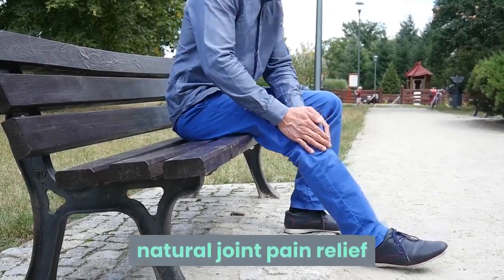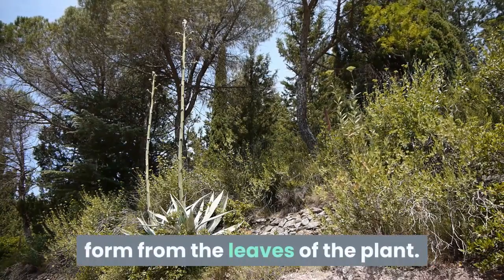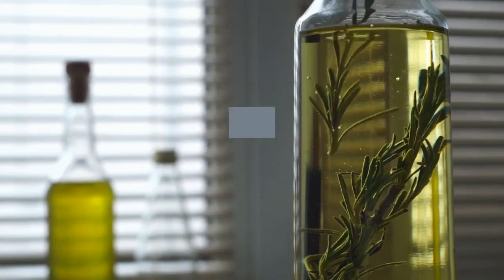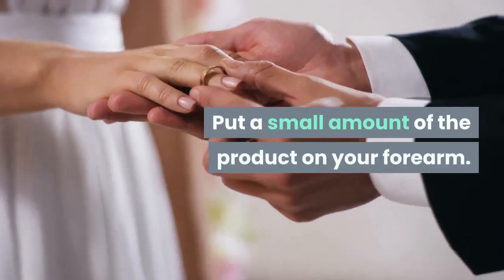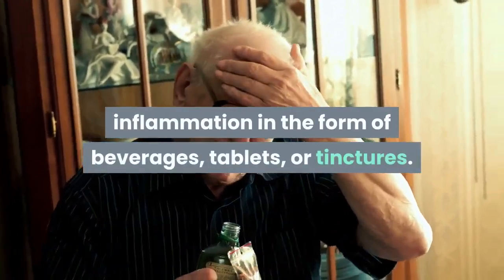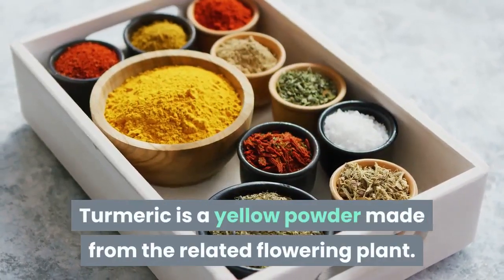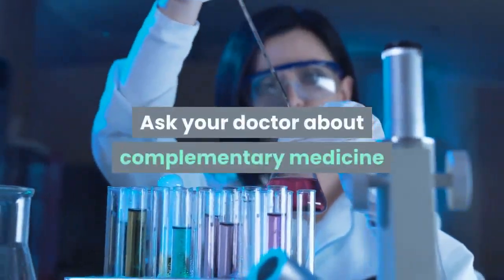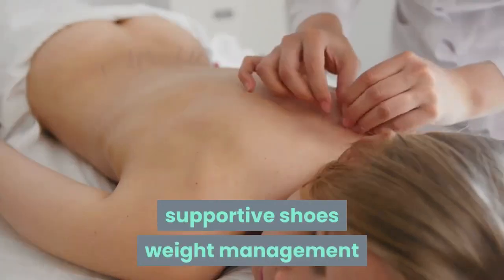Natural joint pain relief | 9 Herbs to Fight Arthritis Pain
"Arthritis symptoms can keep you from going about your everyday activities. The pain and inflammation may still persist despite medical intervention. To get relief, more and more people with arthritis are seeking a natural approach by using herbal remedies.

Certain herbs may have anti-inflammatory properties that can help with rheumatoid arthritis (RA) by reducing pain in all forms of the disease. Still, there is a lack of scientific evidence supporting such claims. Before you treat arthritis the “natural” way, make sure you talk to a doctor first to avoid life-threatening side effects."